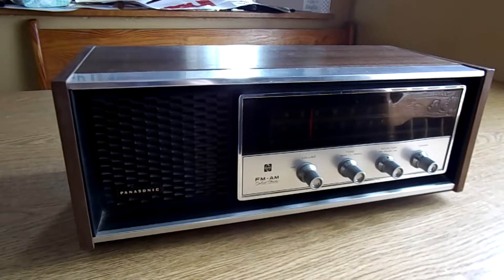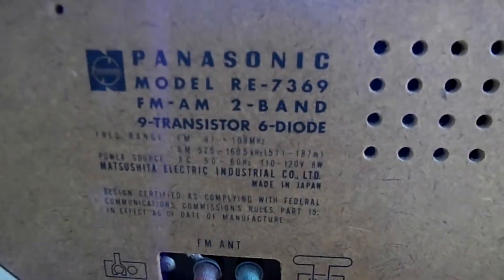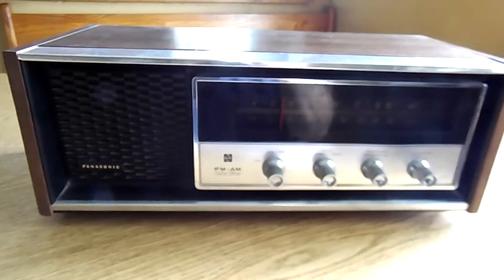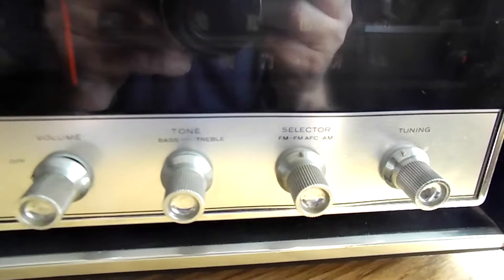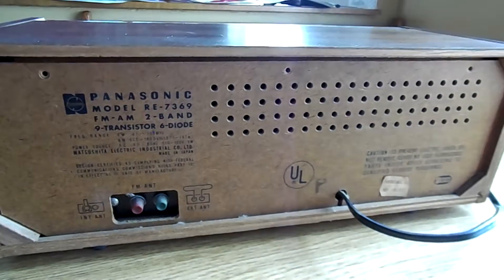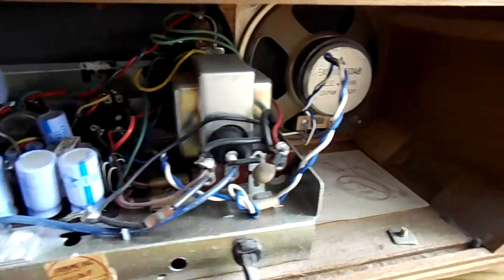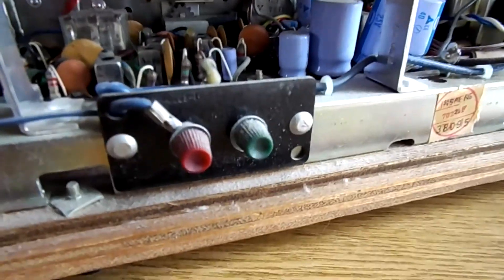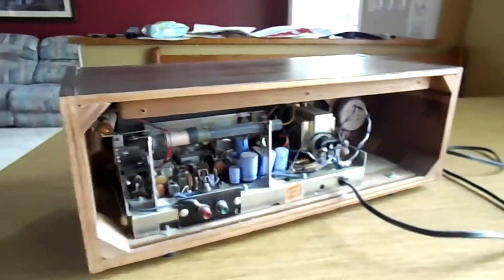Panasonic RE-7369 VintageTable Top Radio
Here is a glance at a recent yard sale find.  My son found this radio for $2.00.  I have seen these listed on ebay for much higher than that.  This one is in near mint condition.